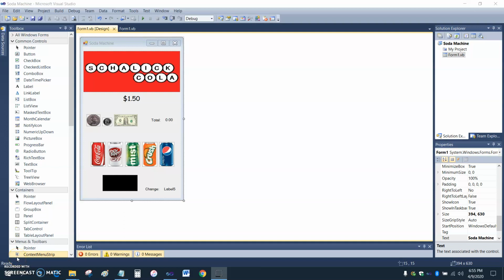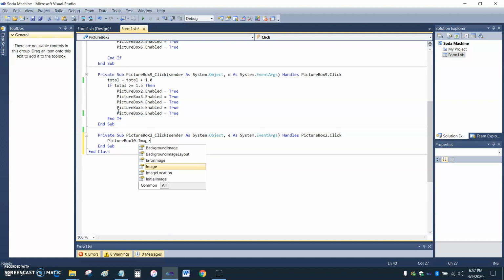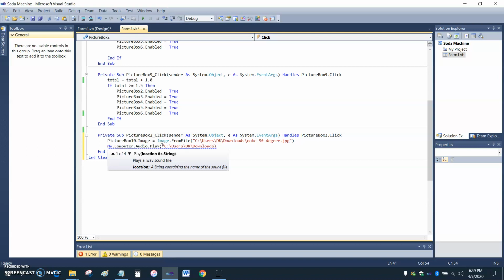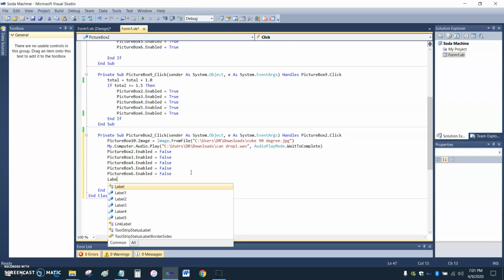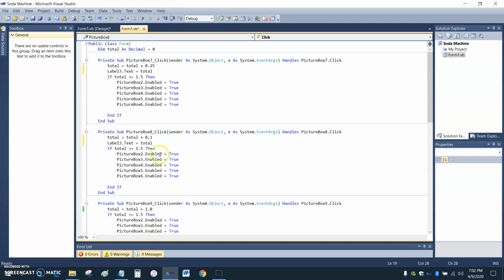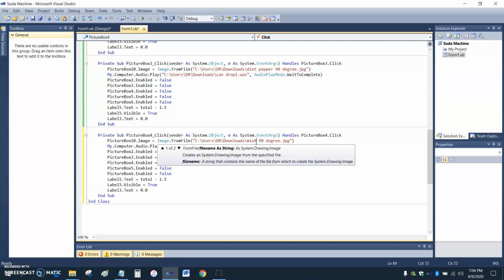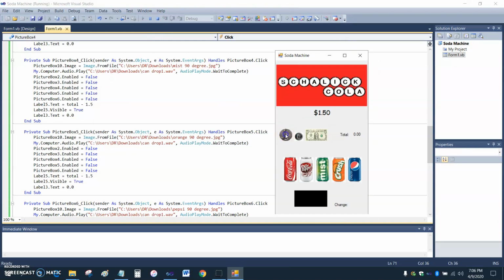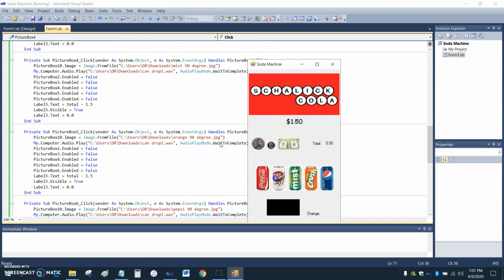Soda Machine Part 2